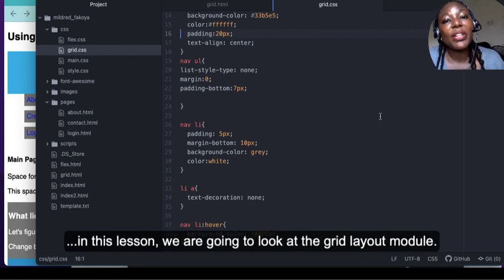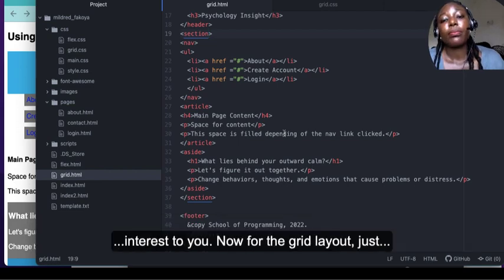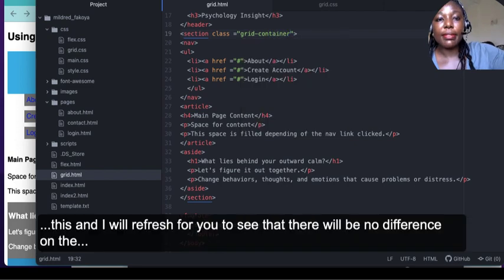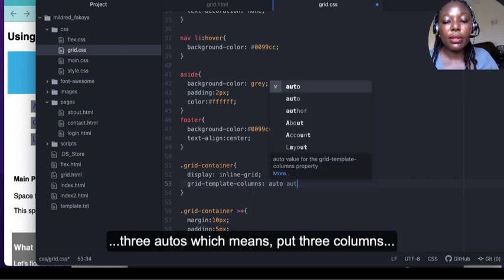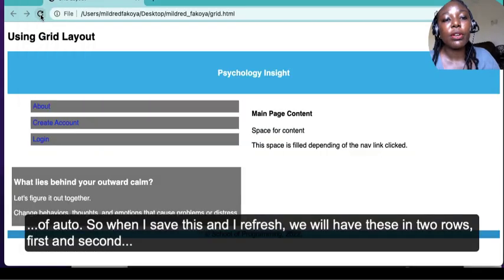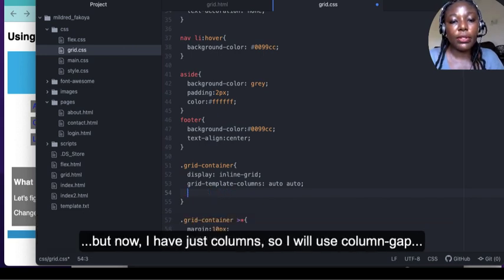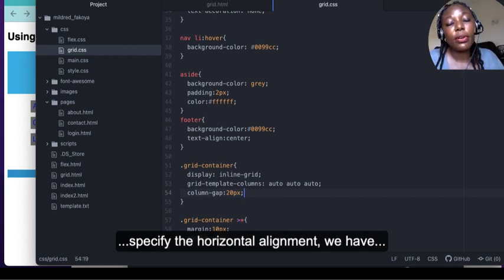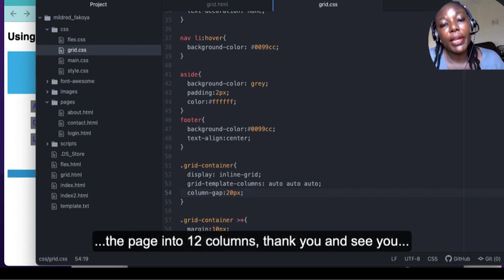Week 11 - Lesson 2 : Grid Layout